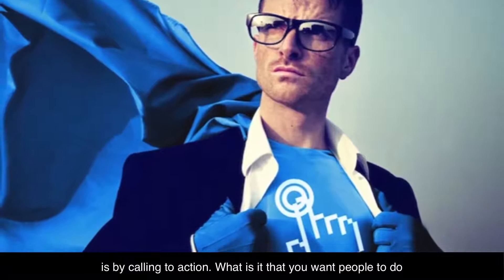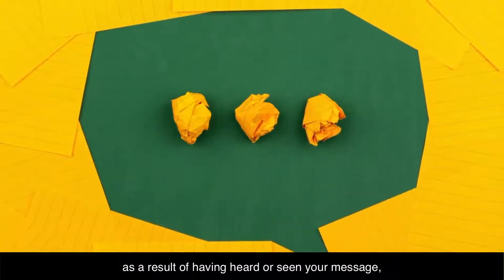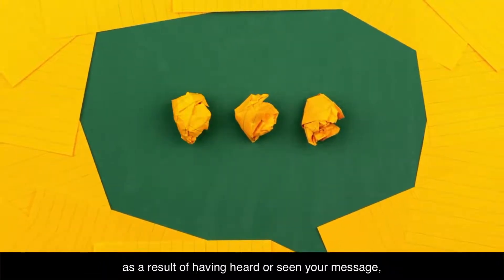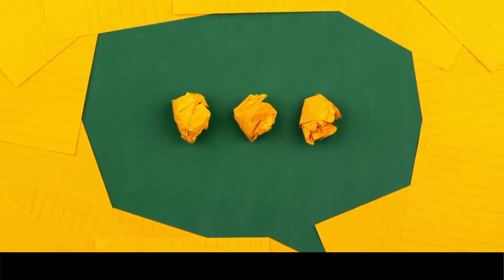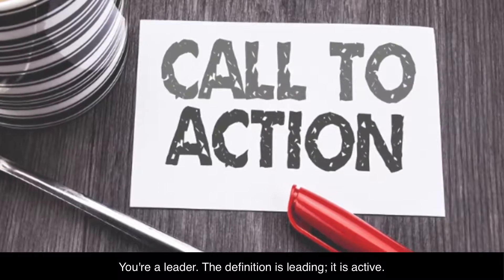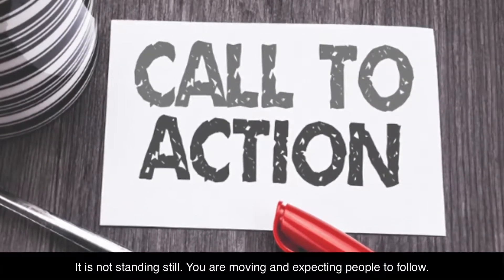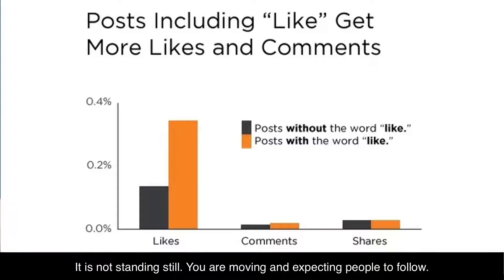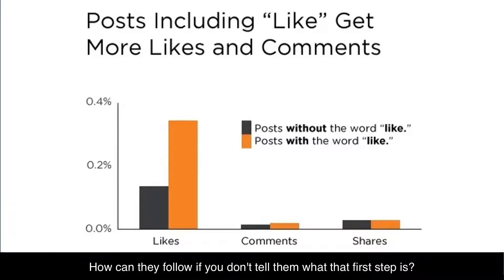Connected Leaders Ep. 7: Lead People to Action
In the seventh module of Connected Leaders with Dr Kelly Windle, our VP Organisation Capability, we explore how to use a call-to-action. With this technique, we can avoid closing the conversation and encourage others to take their first step.